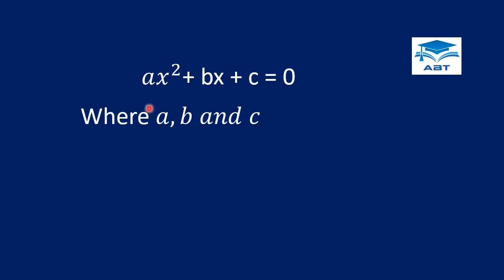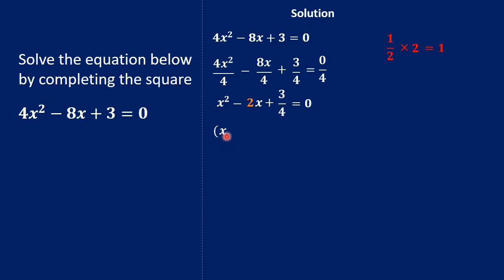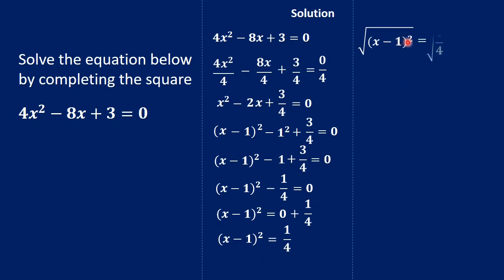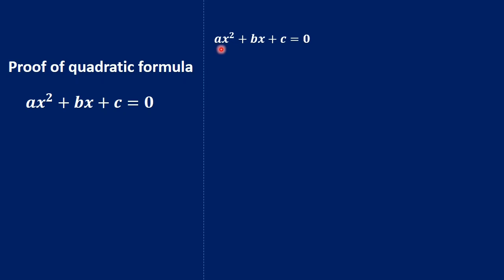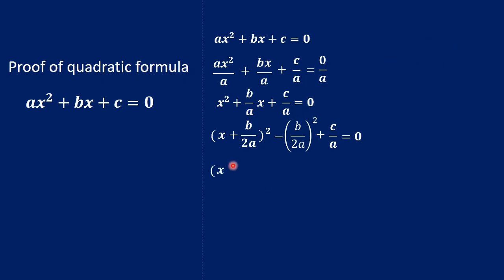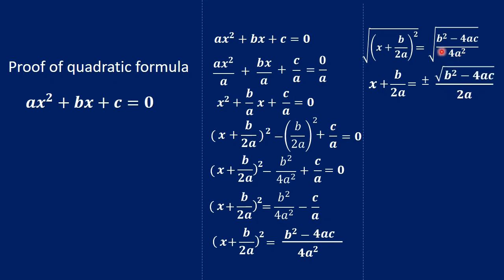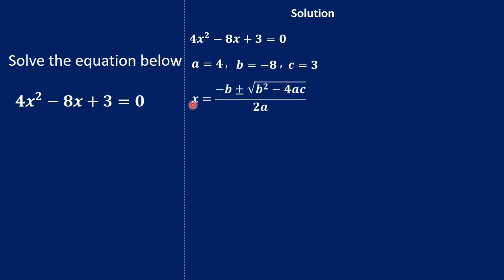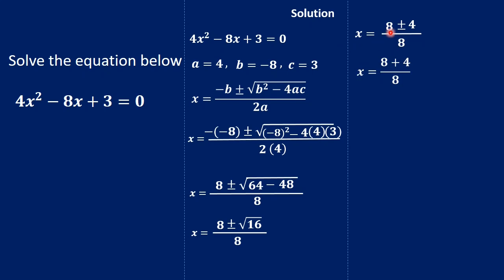SOLVING A QUADRATIC EQUATION BY COMPLETING THE SQUARE AND BY USING QUADRATIC FORMULA